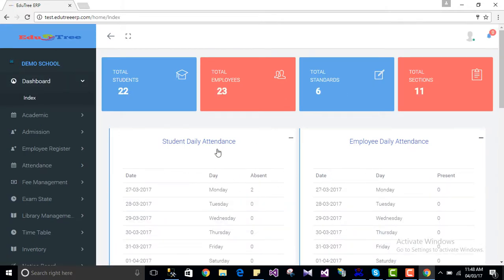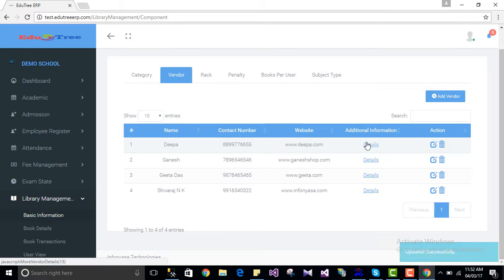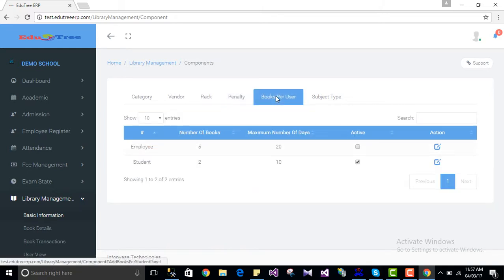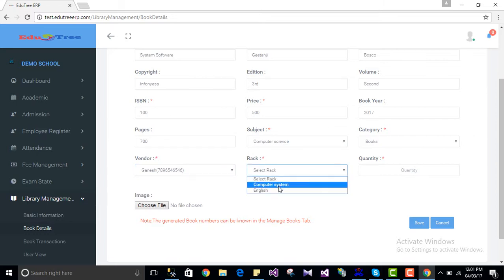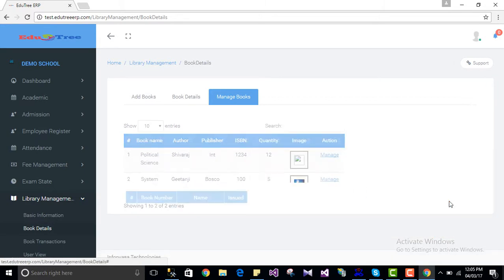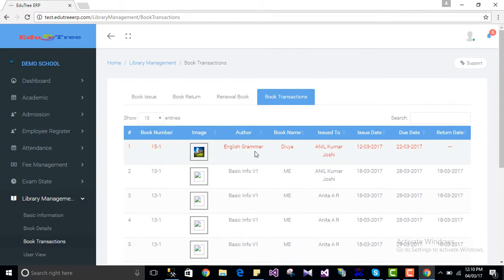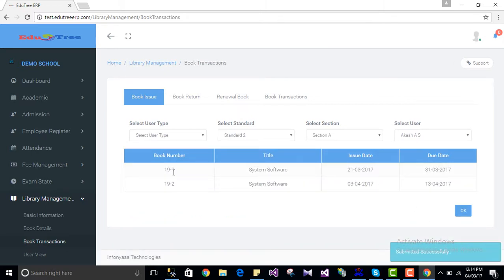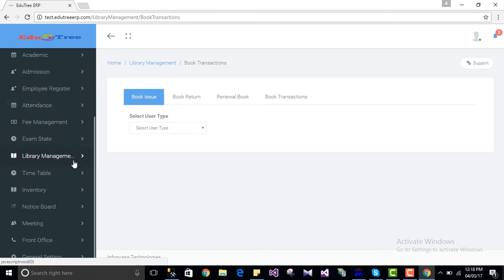Edutree ERP Library Management